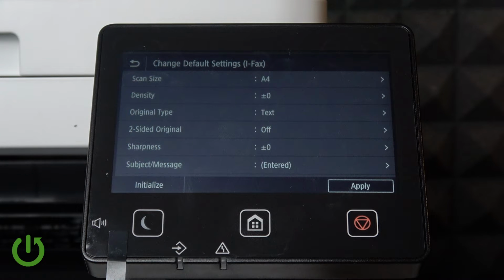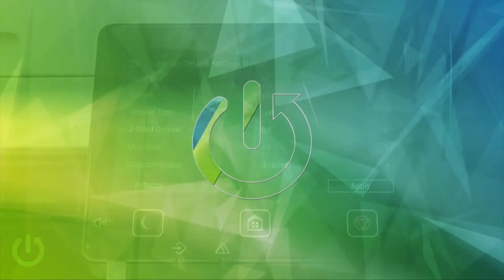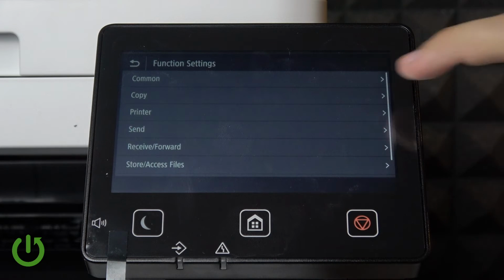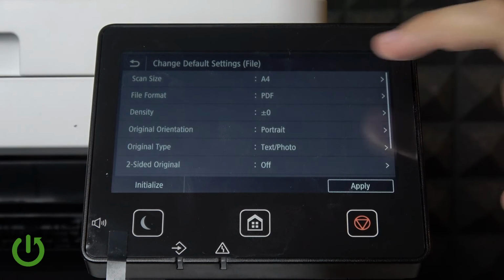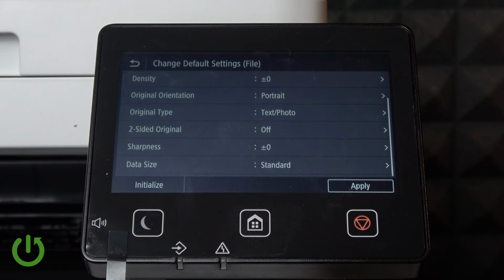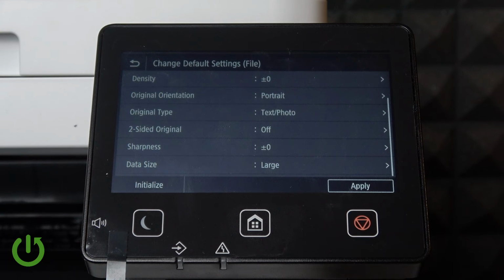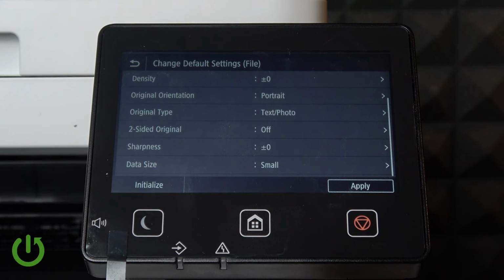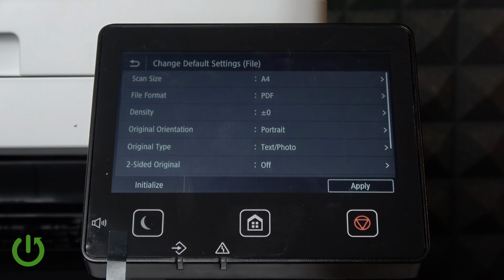CANON i-SENSYS MF657Cdw – How to Manage File Settings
If you want to adjust file settings on your CANON i-SENSYS MF657Cdw, this video will guide you through the process step by step. Learn how to access the menu, navigate to scan and send settings, and customize options like file format, scan size, density, orientation, two-sided scanning, sharpness, and data size. Whether you need higher quality scans or want to save storage space, you’ll see how to set the best preferences for your needs. Managing file settings on the CANON i-SENSYS MF657Cdw is simple once you know where to look, and this video will help you get the most out of your device.

How to change file settings on CANON i-SENSYS MF657Cdw?
How to adjust scan quality and file size on CANON i-SENSYS MF657Cdw?
Where are the file format options in CANON i-SENSYS MF657Cdw?

0:00 Introduction
0:12 Accessing the Home Menu
0:19 Navigating to Function Settings
0:25 Opening Scan and Send Settings
0:29 Entering File Settings
0:32 Adjusting File Options (size, format, density, etc.)
0:44 Changing Data Size for Quality or Storage
0:58 Summary and Tips